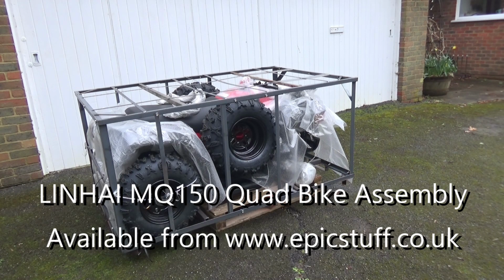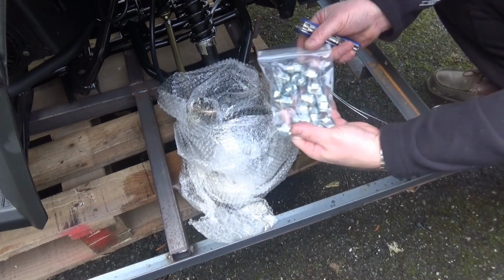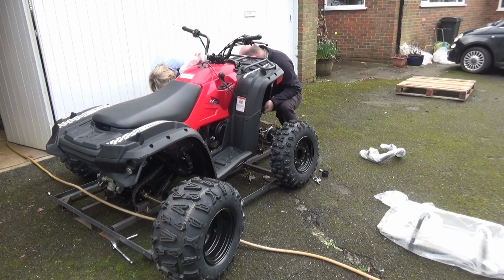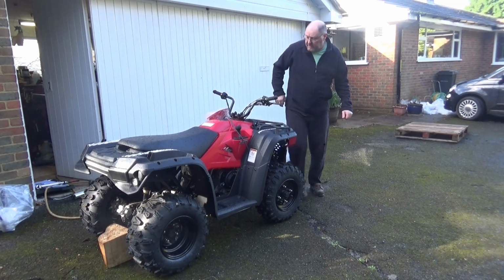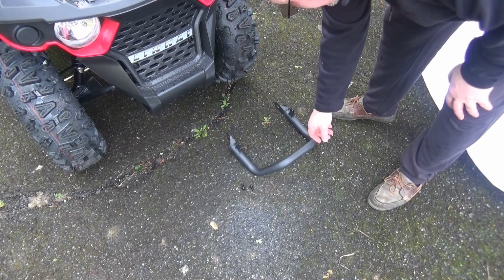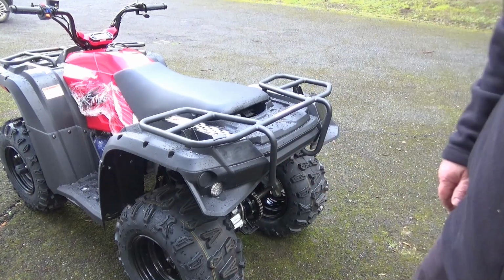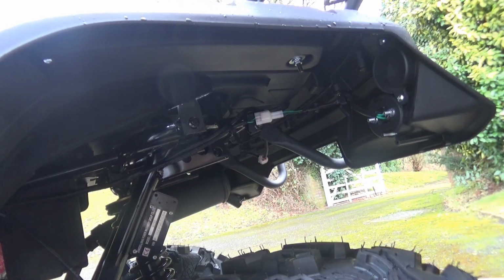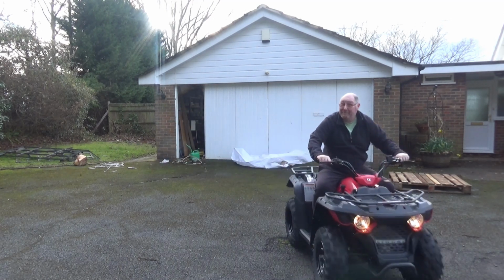Linhai MQ150 Quad Bike Assembly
This is a Linhai MQ150 utility quad bike.  In this video I demonstrate how to assemble the quad at home.  with free UK delivery.